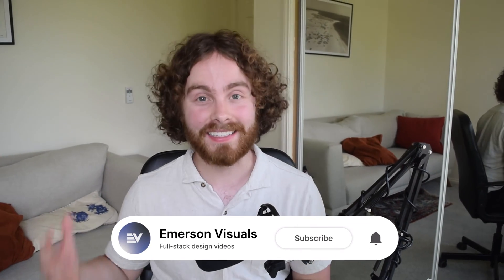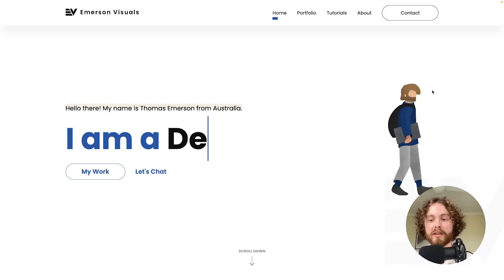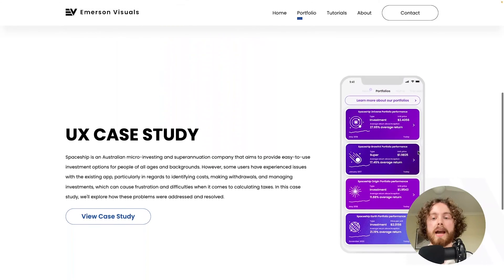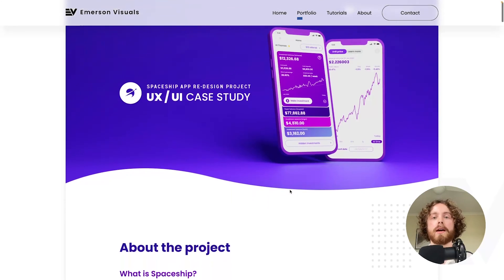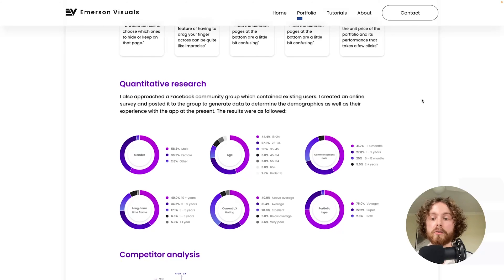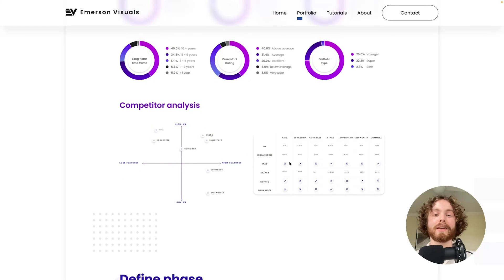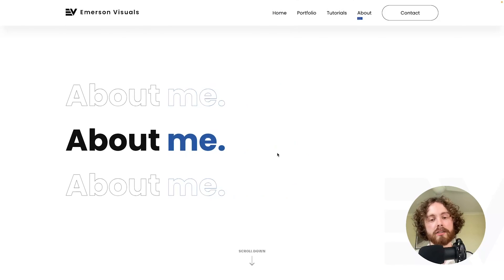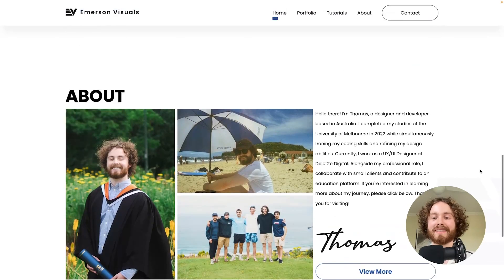The Portfolio That Landed Me My First Tech Job (UX, UI & Frontend) at a Big 4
In this video, I'm excited to share the portfolio that helped me secure my first tech job in the UX, UI, and Frontend development field at a Big 4 company.

🚀 In this video, you'll see:

My entire portfolio from beginning to end.
Tips for showcasing your skills effectively.
Advice for those aspiring to break into the tech industry.
Whether you're a recent graduate, a career changer, or someone looking to level up your tech career, this video is packed with valuable information to help you on your journey and your portfolio build.

📌 Timestamps:
0:00 - Introduction
1:05 - Home Page
4:00 - UX/UI Design Work
9:56 - Frontend Development Work
12:10 - Other Work
13:30 - About Me
14:08 - Contact
14:16 - Conclusion

Leave your questions and thoughts in the comments below—I'd love to hear from you!